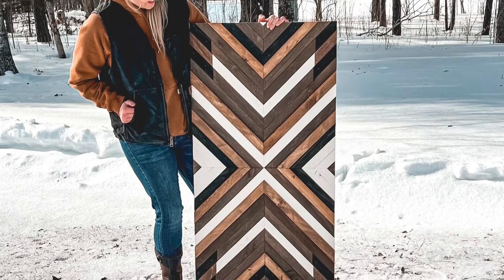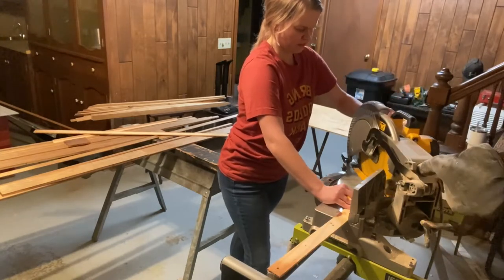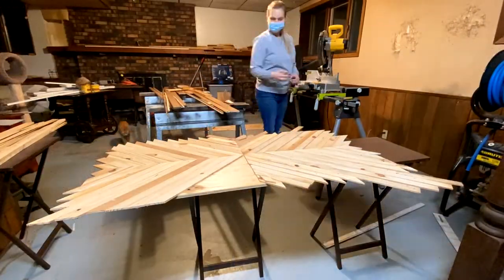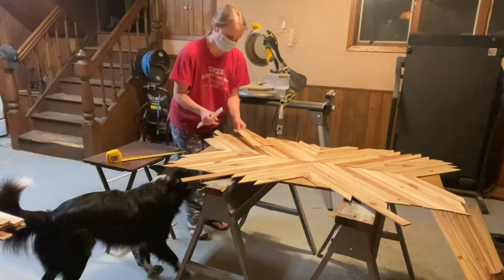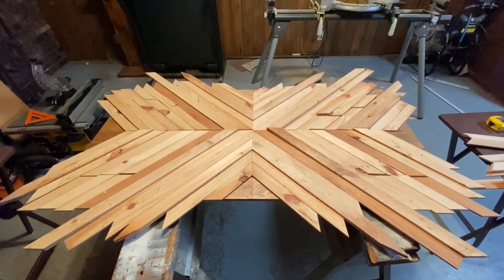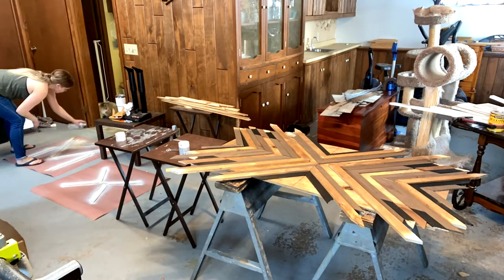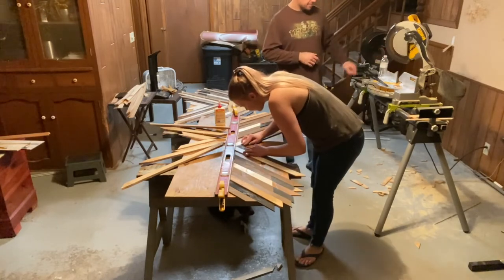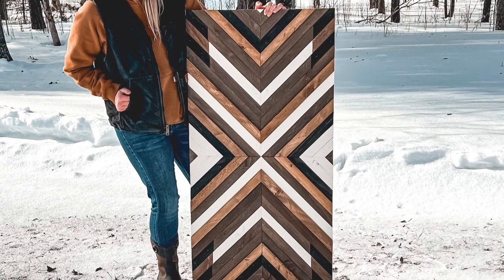DIY MOSAIC/GEOMETRIC WOOD WALL ART | Under $50 | simple + cheap how to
Hey y’all!  I’m so happy with how this project turned out!  If I can make this-YOU CAN TOO!  I hope you enjoy this DIY how to video!  The finished project added a beautiful rustic touch to our ranch house!

If you love DIY farmhouse, ranch living, livestock, and everyday livin’ videos-we should be friends!!

Please always be kind!

Editing App: iMovie
Thumbnail App: Over